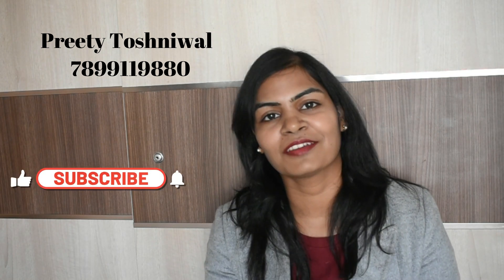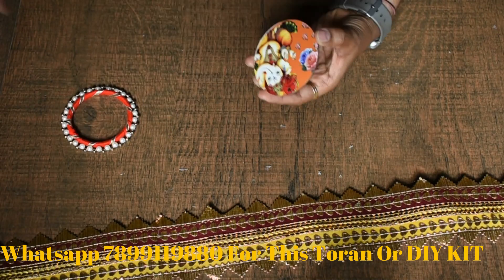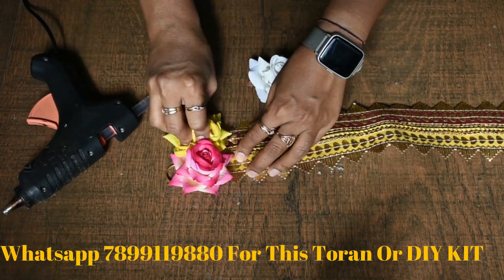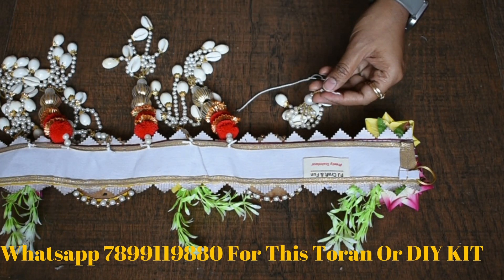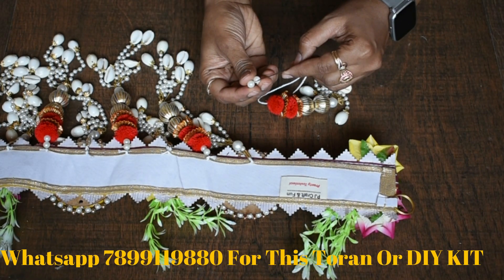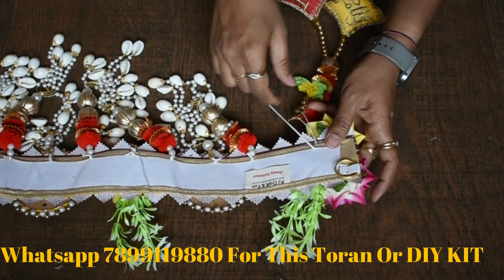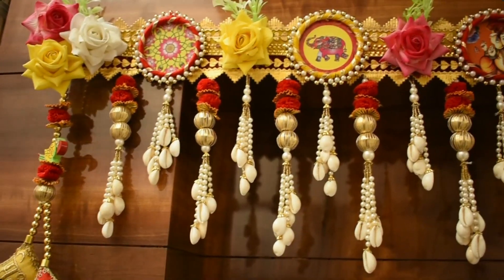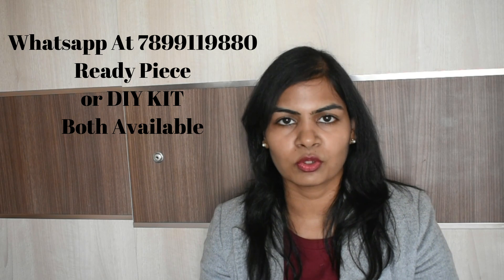Designer Toran Making At hOME // Bandanwar, Door Hanging // New Trendy Pattern 2023/ Latest Design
BEST GLUE GUN